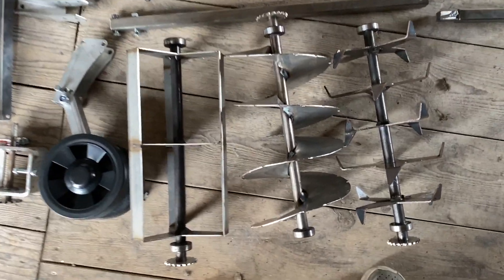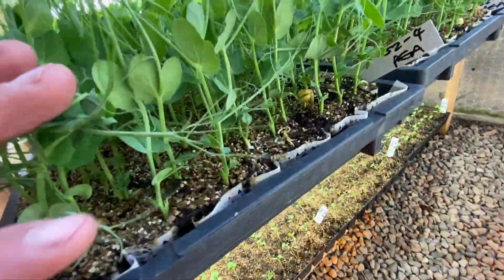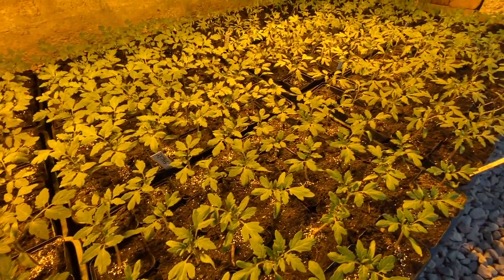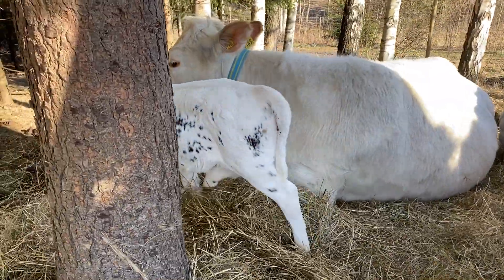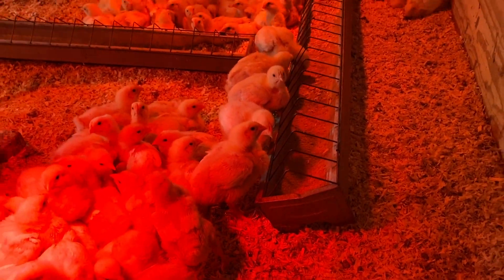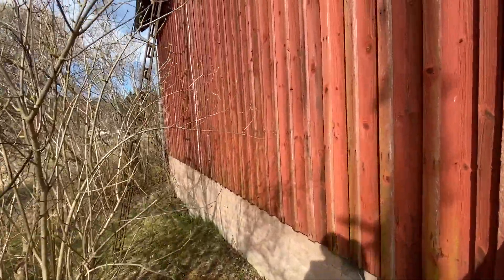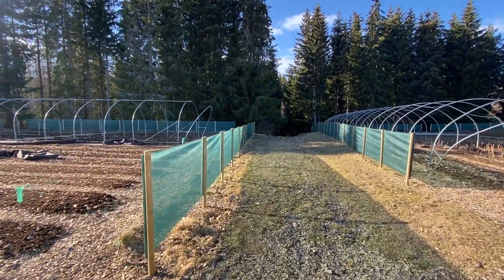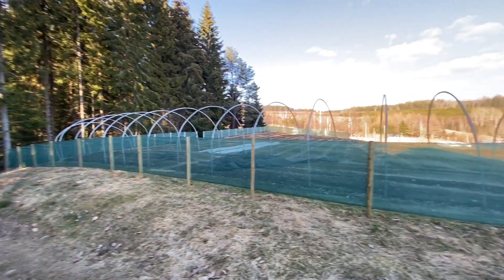SPRING GROWTH AND NEW MEMBERSHIP SITE and a new house